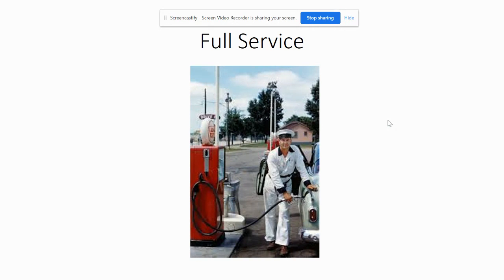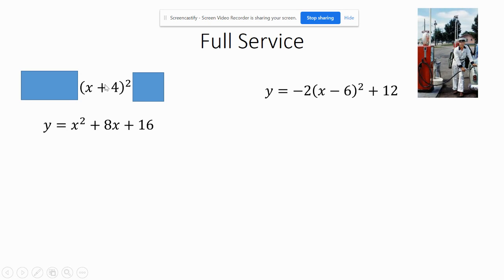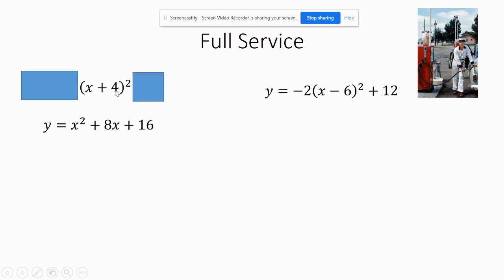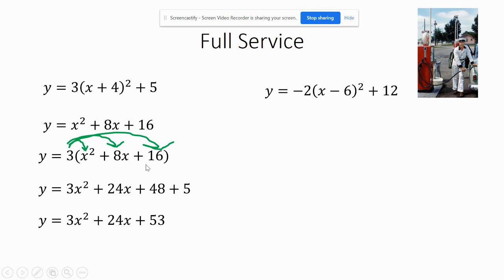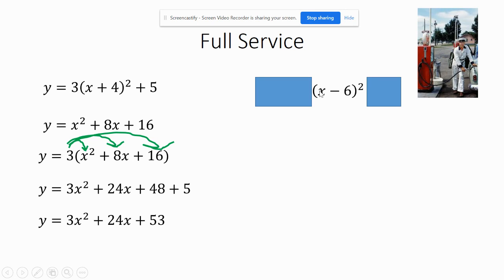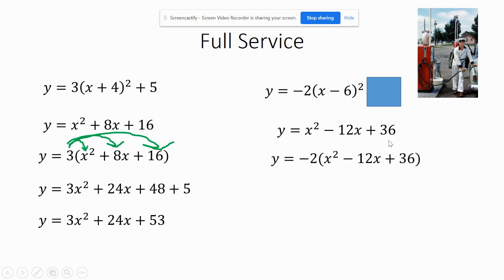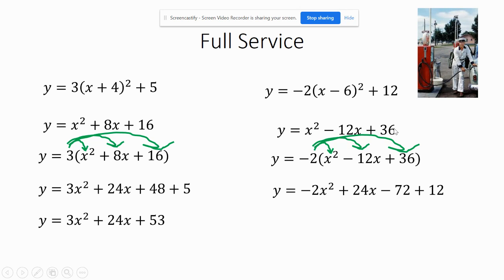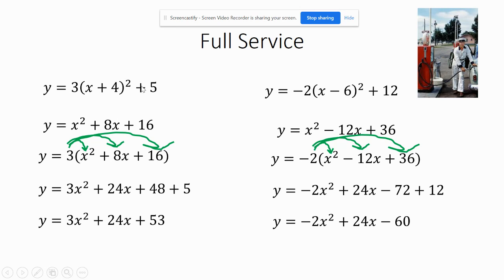Vertex to General form Full Service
Converting Vertex form of a quadratic to general form